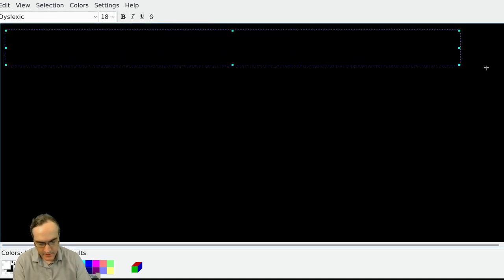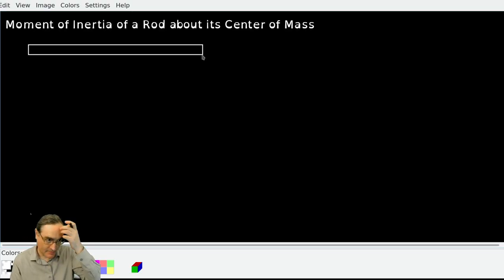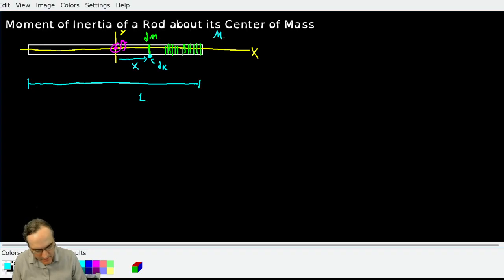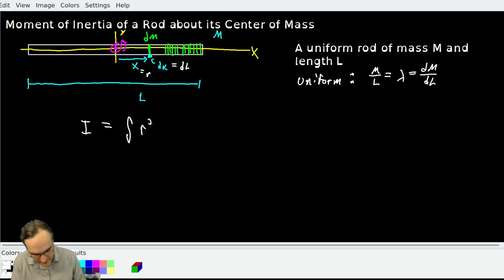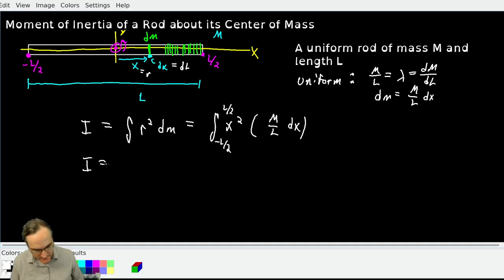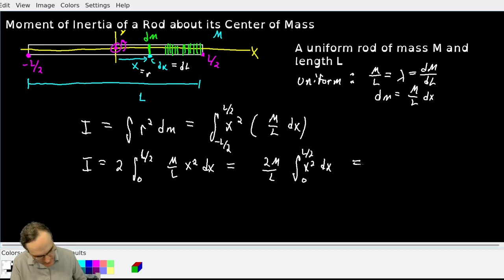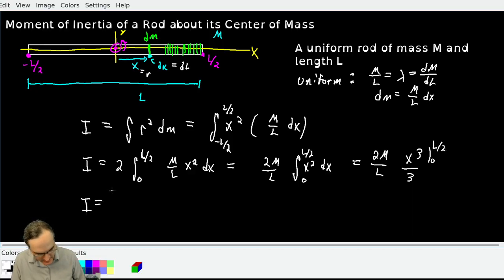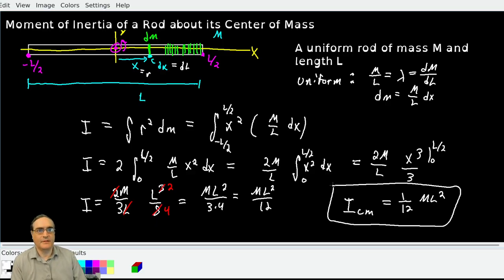Rotational Motion Moment of Inertia of Rod